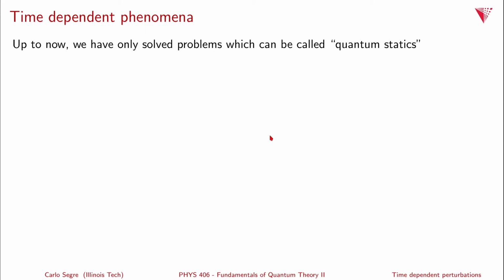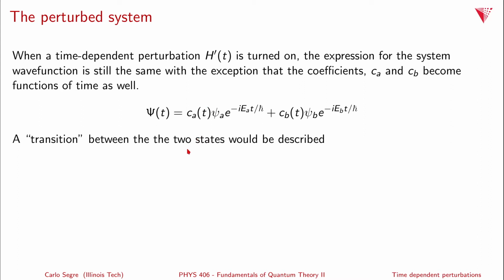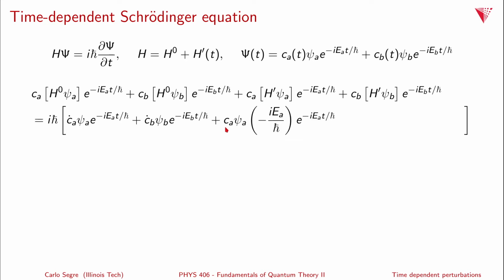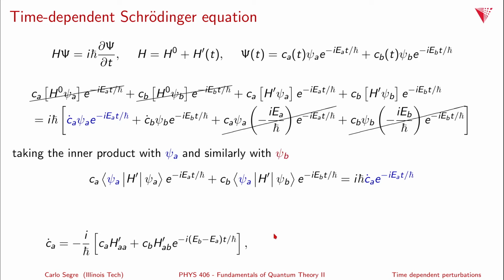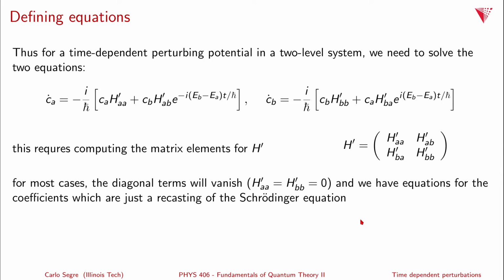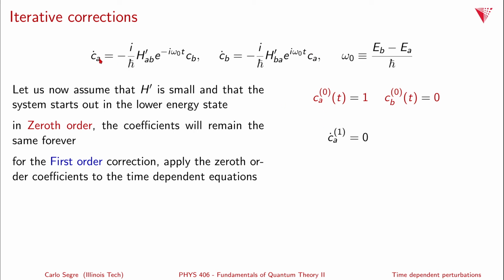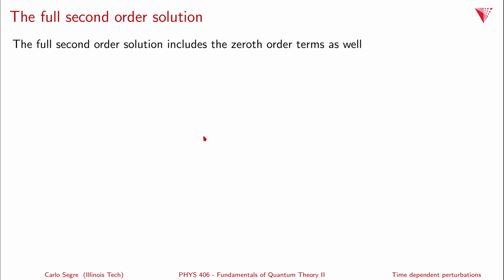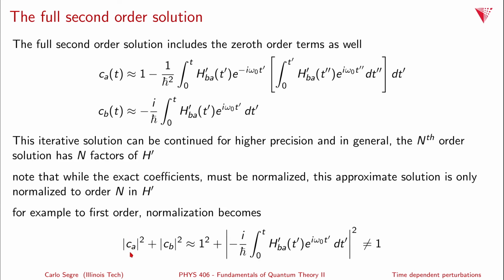11.01 Time dependent perturbation theory